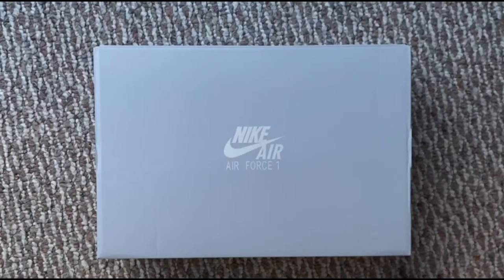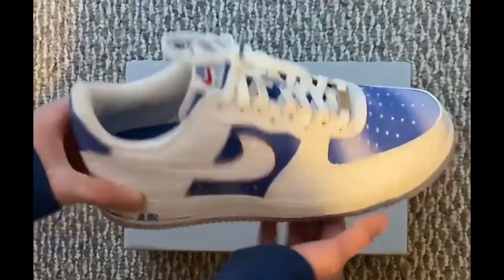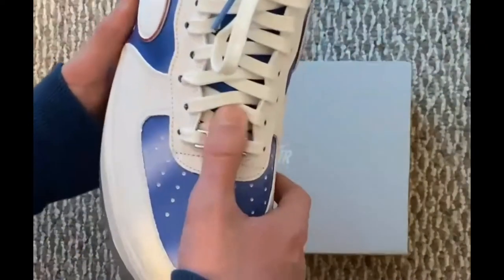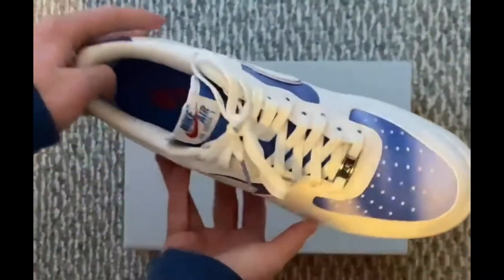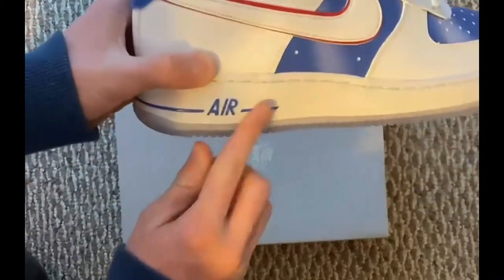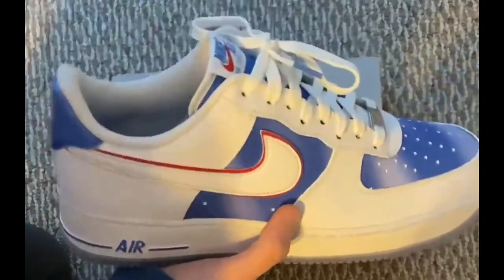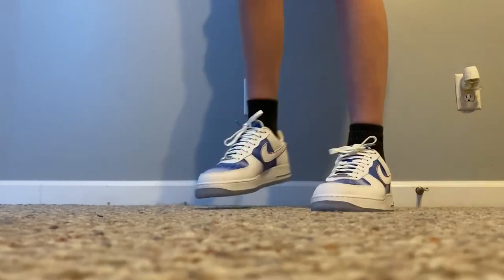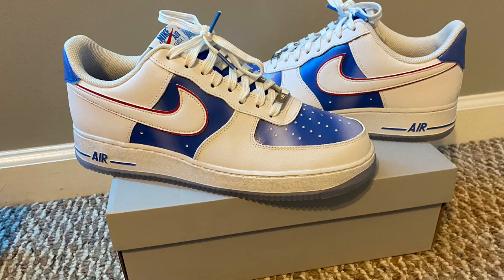Simple Air Force 1 Hardwood Classics Review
In this video I will show you guys a simple review to the Air Force 1 Hardwood Classics!